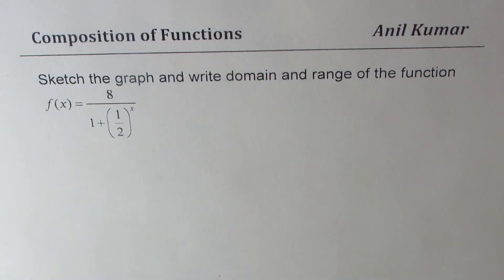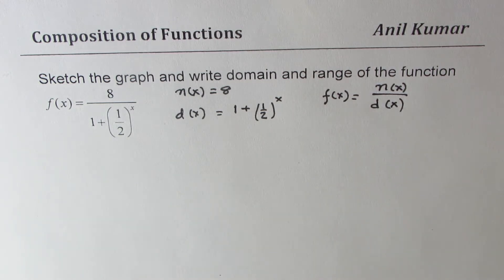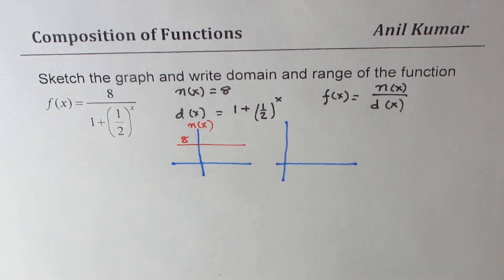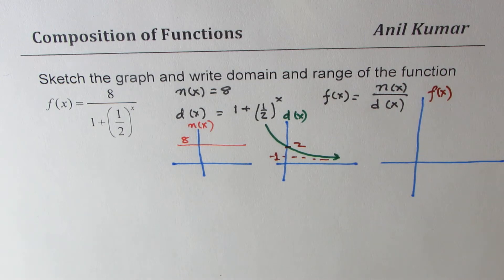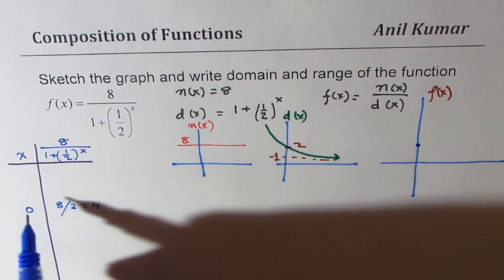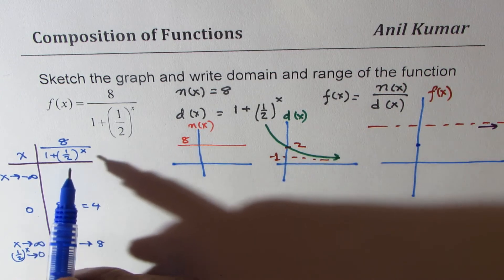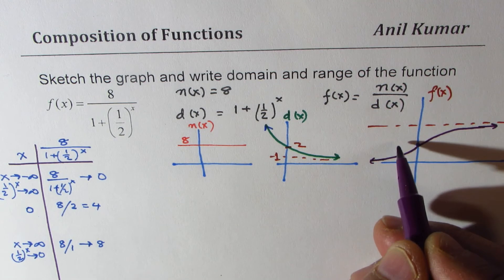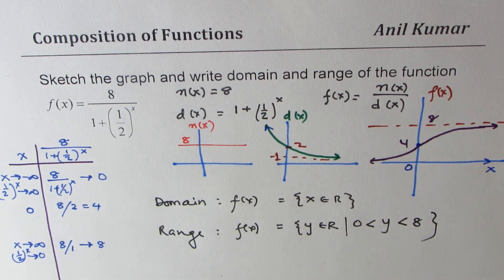How to write domain and range of quotient of constant and exponential functions